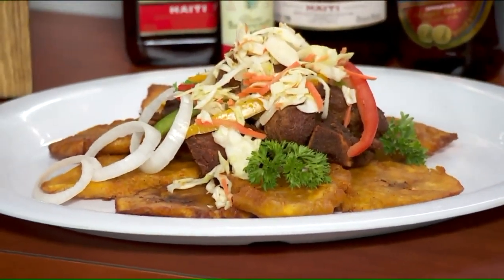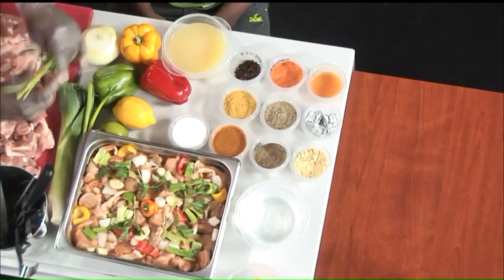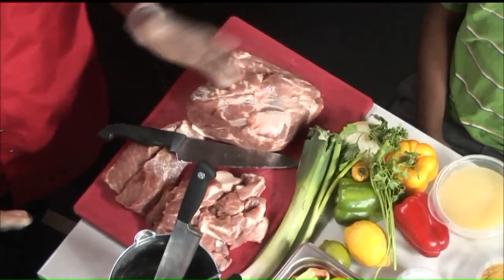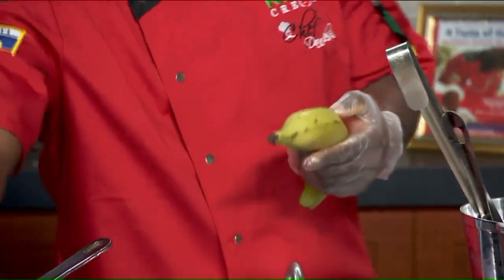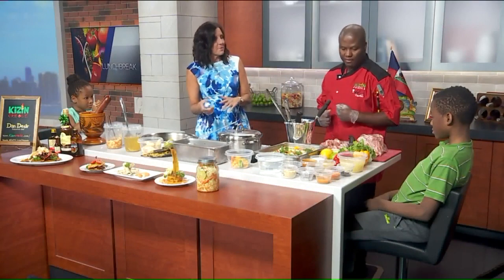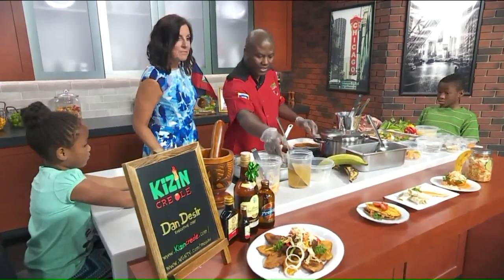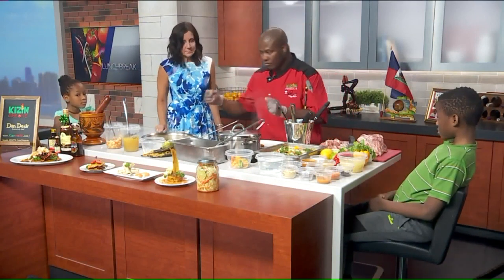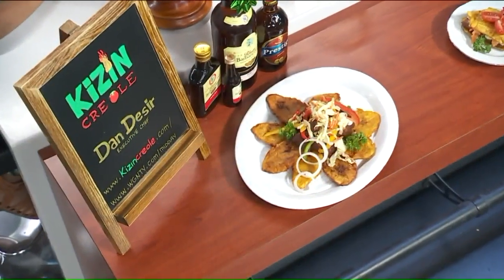Chef Dandesir at WGN TV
Executive chef Dandesir demonstrates how to cook griyo and fried plantains